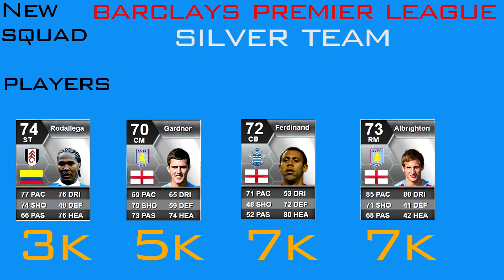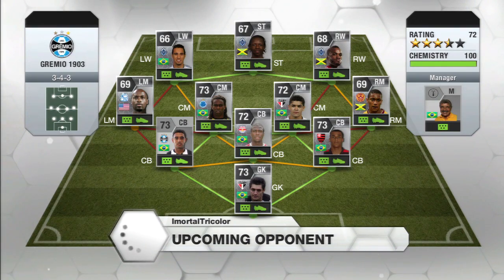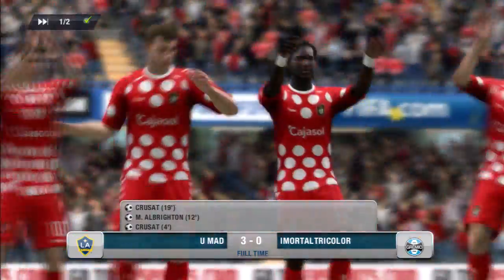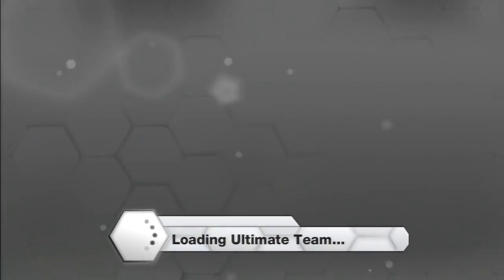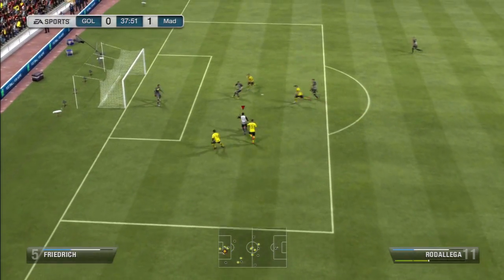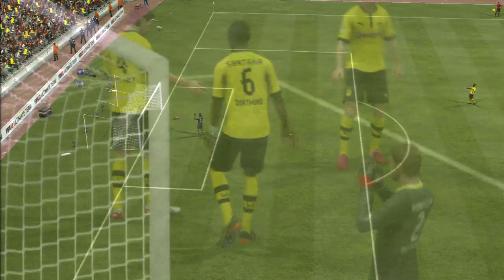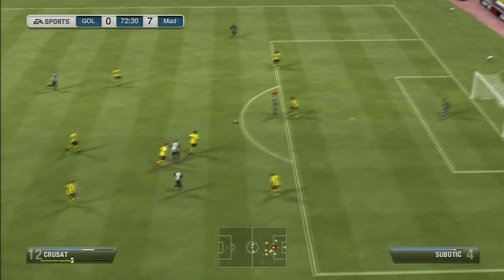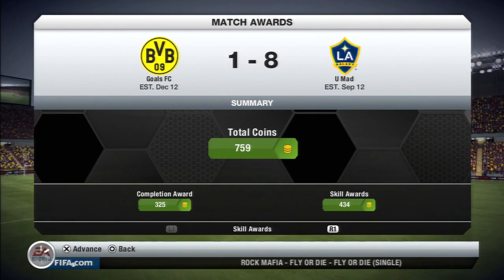FIFA 13 Ultimate team | EP 02 | New squad !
A like or thumbs up is greatly appreciated!

What team should i build next ?

Player prices :

[ GK ] Sorensen : 2300 coins
[ LB ] Rose : 6400 coins
[ CB ] Ferdinand : 7100 coins
[ CB ] Bramble : 5000 coins
[ RB ] Whittaker : 4000 coins
[ CM ] Gardner : 5000 coins
[ CM ] Cattermole : 6000 coins
[ CM ] Noble : 4000 coins
[ RW ] Albrighton : 7200 coins
[ ST ] Rodallega : 2700 coins
[ LW ] Crusat : 2400 coins

Team total : 52k !

The game shown in this video is FIFA 13, Electronic Arts (EA) have full rights and ownership to this game. Therefore, I do NOT claim any rights or ownership to the game play in this video.